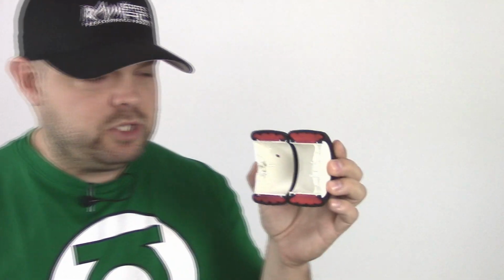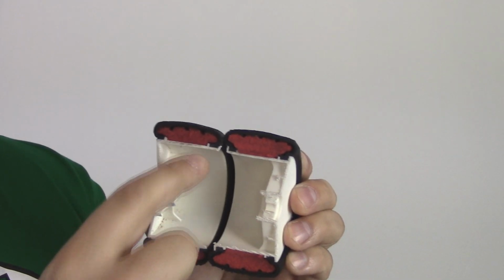Questions Answered: Is a 2.4 wheel better than a 2.2?